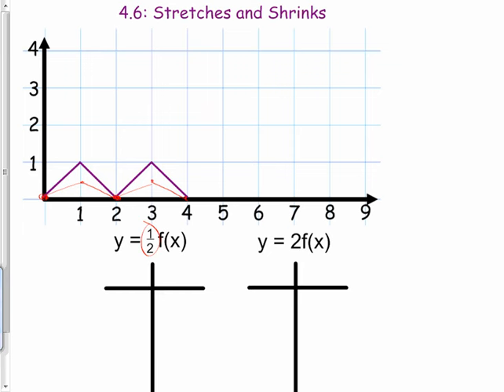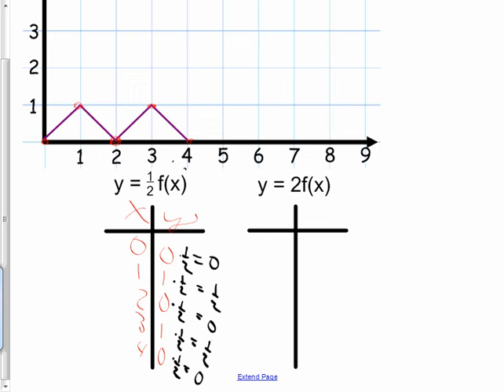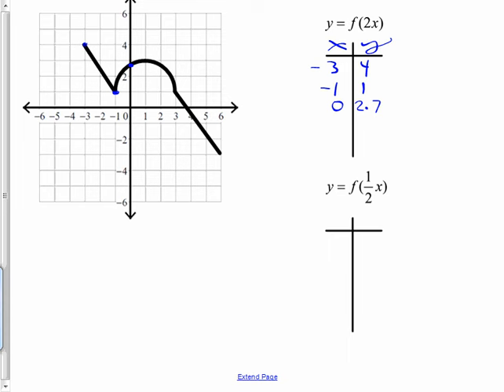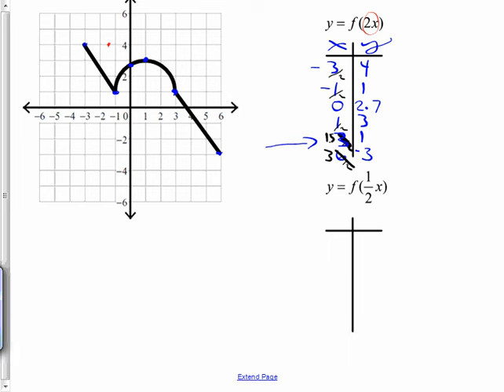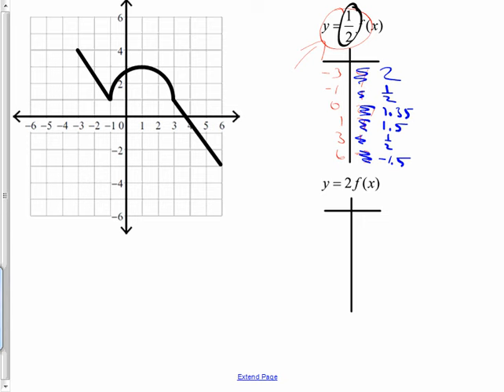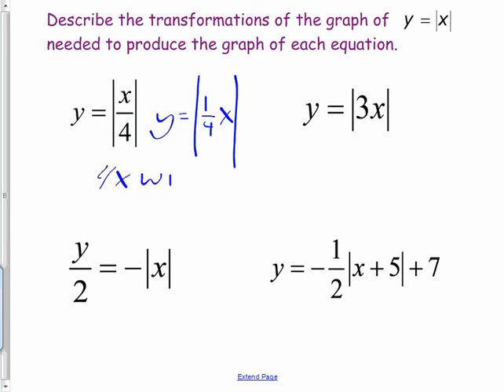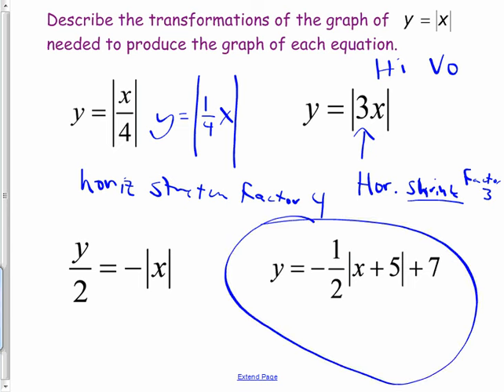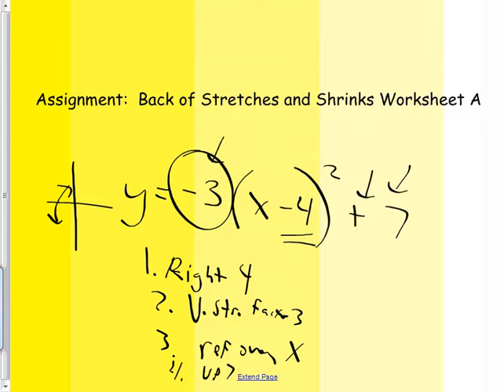November05 HHA stretching and shrinking functions day 1